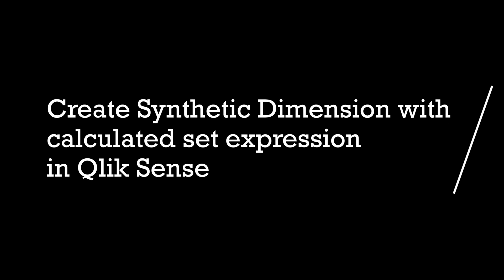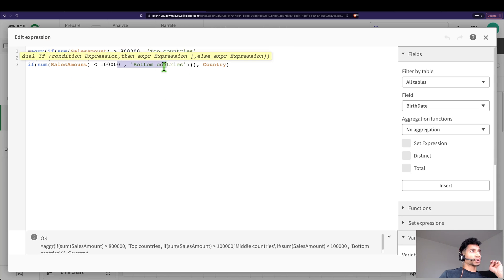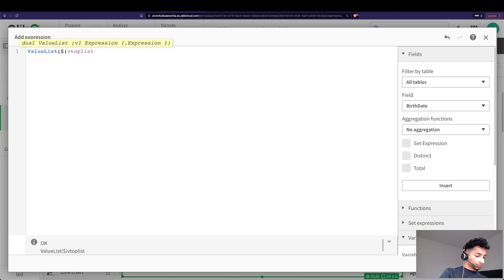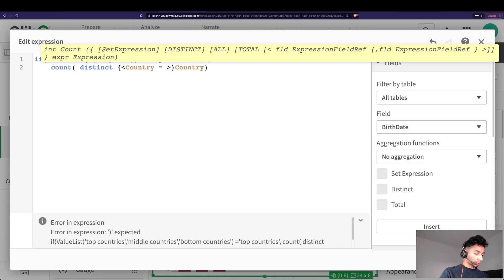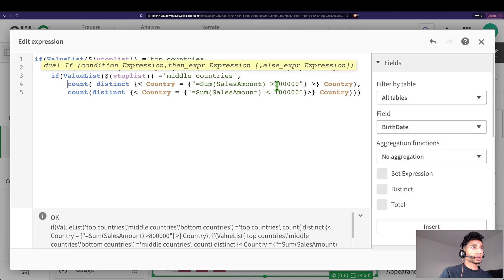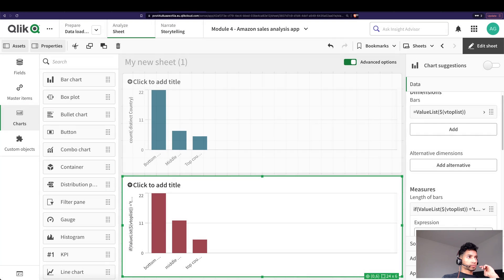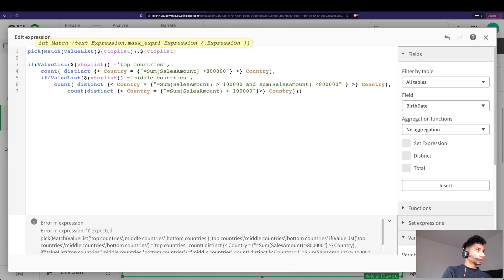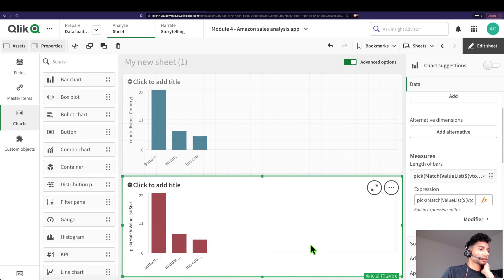Qliksense tutorial: Synthetic Dimensions using calculated set expression. Part 3.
QlikSense : Creating calculated dimension while using AGGR function in QlikSense QLIkSENSE TIPS!

0:00 Intro
1:30 The problem
3:30 Creating calculated dimension
5:00 Adding PICK MATCH

📚 Read on Kindle the simplest way to become ultra-productive: